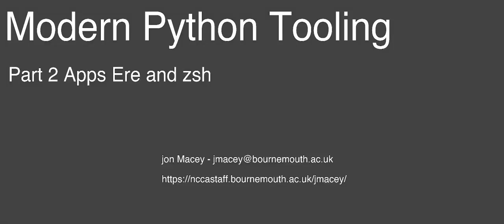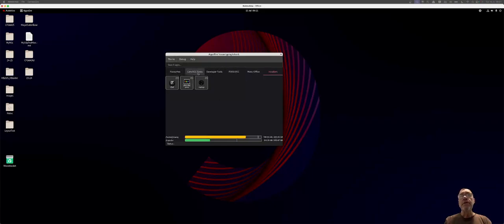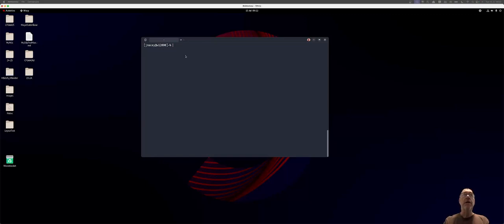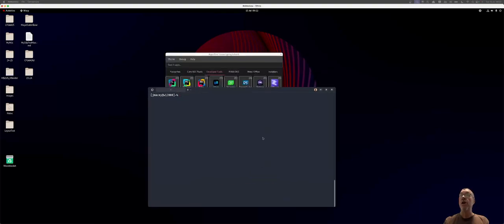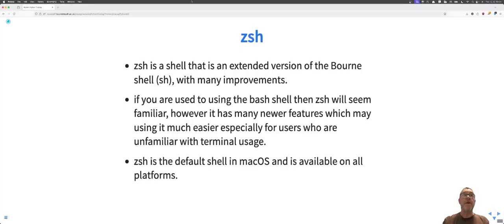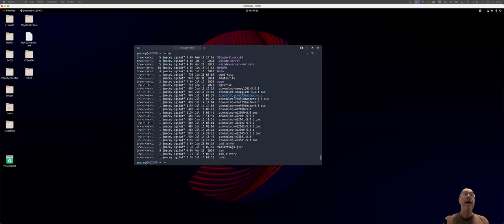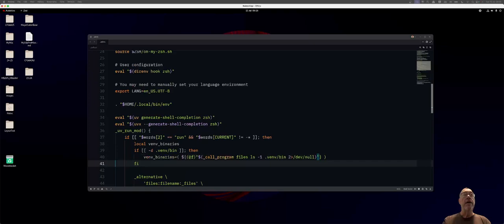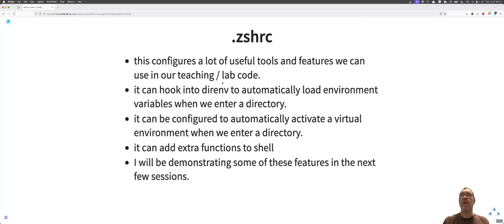Modern Python Tooling Pt 2